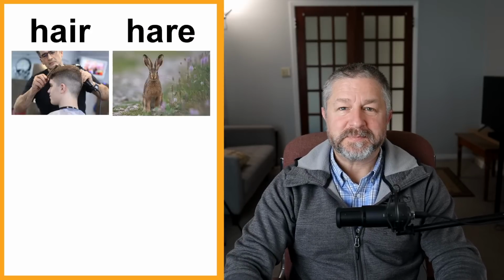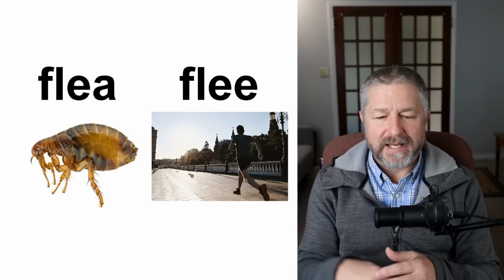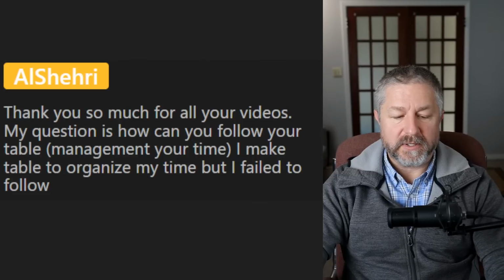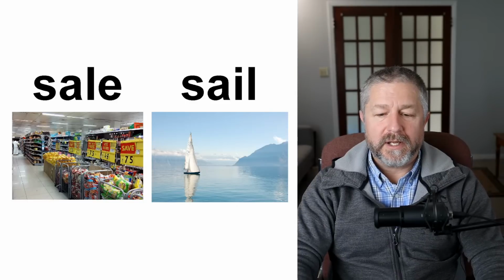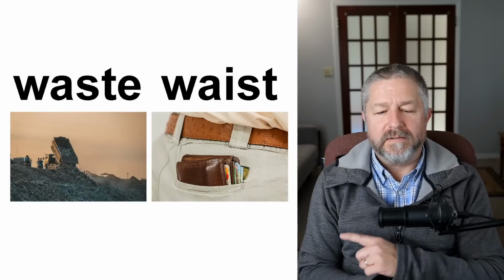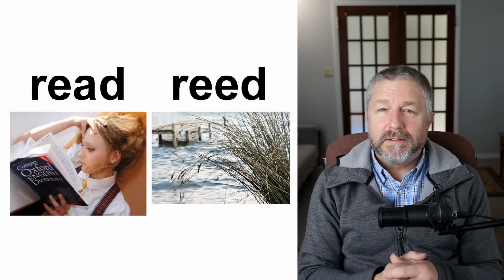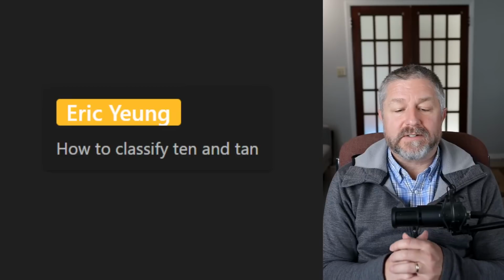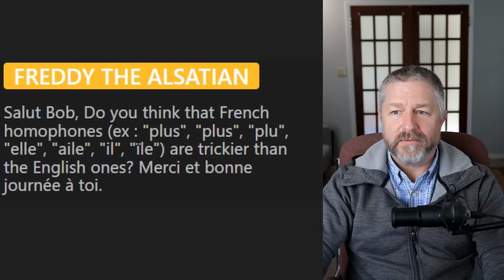Free English Class! Topic: Same Pronunciation, Different Meanings and Spellings ⏸️🐾🐇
Welcome to this English lesson on Homophones. Homophones are words that are pronounced the same way, but they have different meanings and spellings. In this free English class I'll help you learn over 40 of them.

In this lesson I'll show you the words, and an image to help you remember it's meaning, and then I'll explain the meaning and how to use it by giving some example sentences.

In this English lesson you'll learn words like hair, hare, bare, bear, flower, flour, hole, whole, beat, beet, break, brake, sale, sail, paws, pause, and many more!

I hope you enjoy this English class on homophones!

Becoming a member at every level has these benefits and perks:
1) For 10 minutes during each live stream you will be able to participate in the "Members Only" chat.
2) A cool crown beside your name during live streams and when making comments on videos.
3) Your name in green during live stream lesson chat.
4) You will have access to a members only video each Wednesday called, "Wednesdays with Bob". These are behind the scenes bonus videos with full English transcripts for your listening practice.
5) A full transcript for every Tuesday video.

✅SEND ME A POSTCARD:

Smithville, Ontario
Canada
L0R2A0